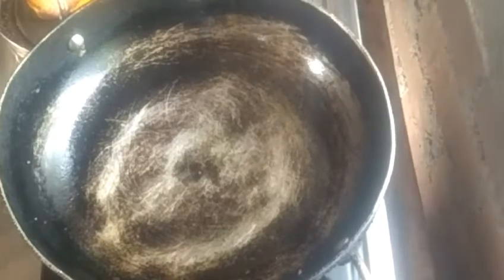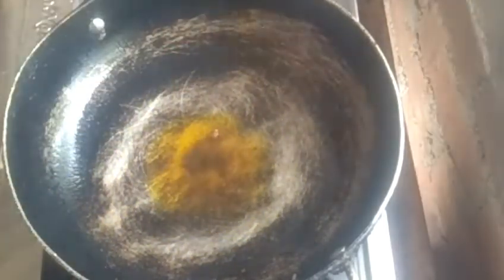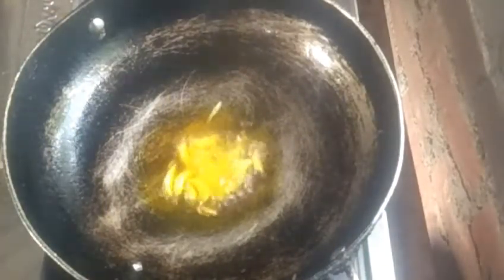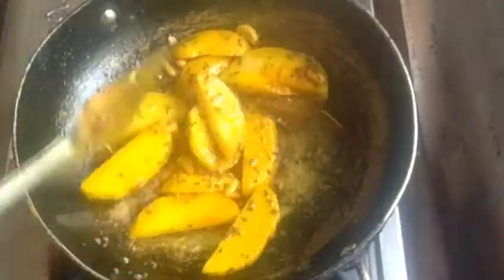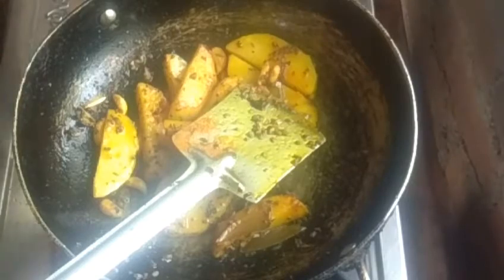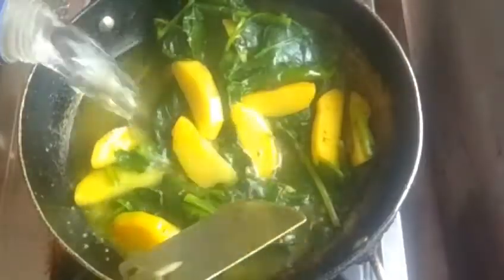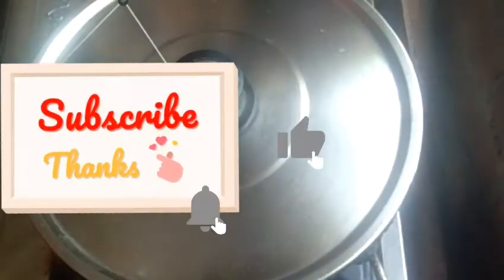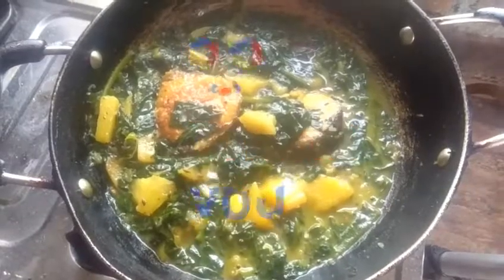আলু পুইশাকের তরকারি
cooking and bloging

please like,coments and shaire it.